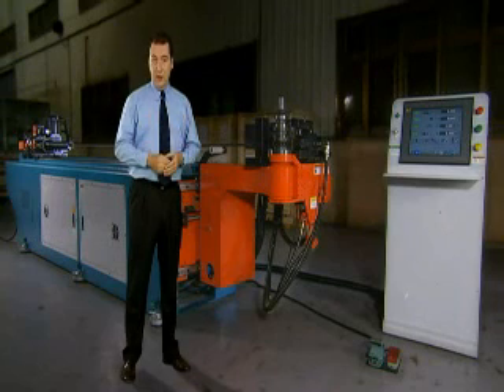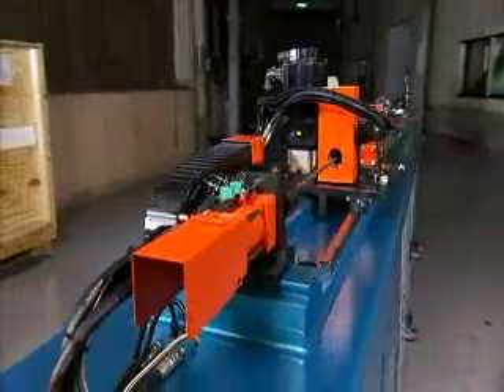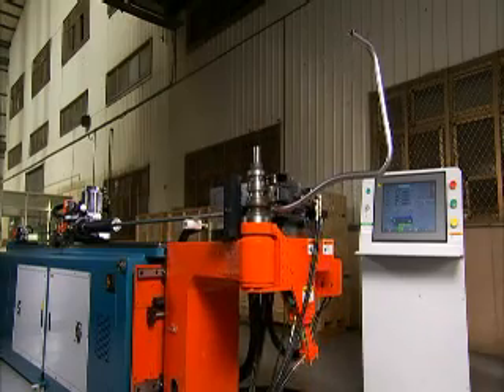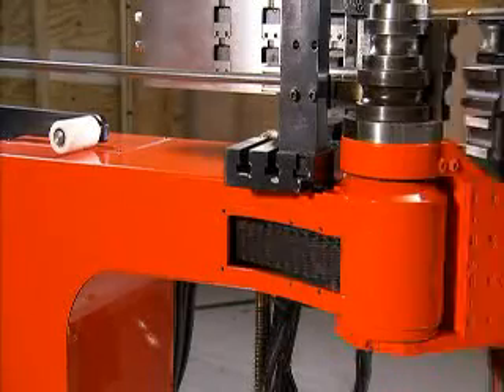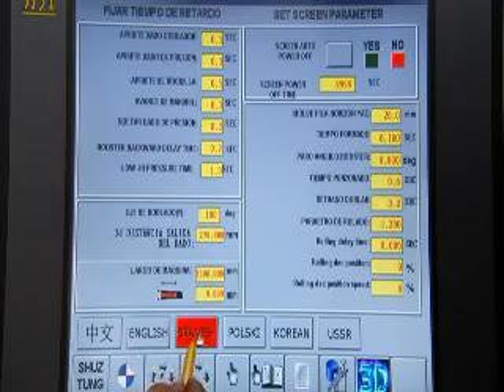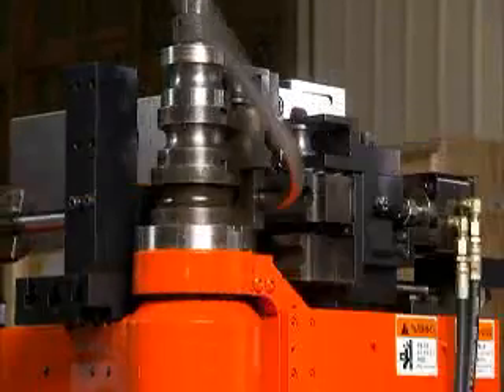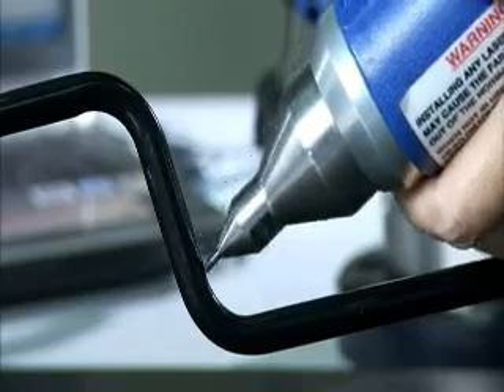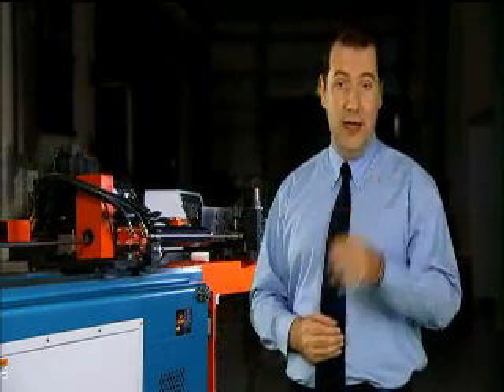tube bender,pipe bender,from SHUZ TUNG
CNC38BR2
Adopts PC Base 4 axes PLC controller, user friendly design for programming and data input via dialogus touch screen, easy for operation.
• All messages are available to be displayed alternatively in Chinese & English, other options are available by request.
• Data stored via controller or disk, available for 1,000 programs, able for higher capacity by request.
• Easy operation for programming: save, new file, copy, rename, delete, etc.
• Programming via (1).X.Y.Z coordinate figures input (2).Processing figures input(3).Teaching type coordinate figures input.
• Programmed with functions of auto-diagnostic and warning alarm to guard against illogical, error operations, monitor displays error messages and indicates trouble shooting; the record of recent messages is also available for efficient repair & maintenancd.